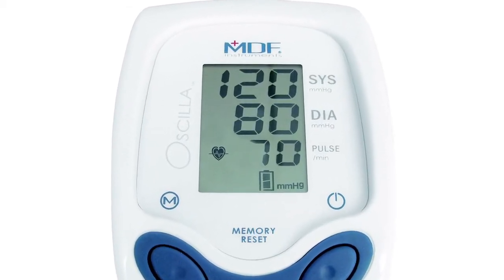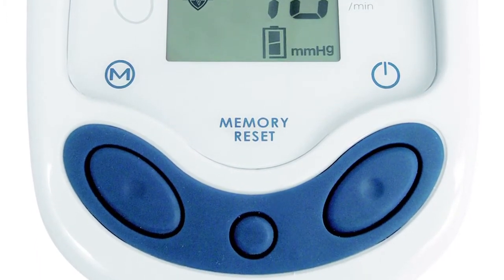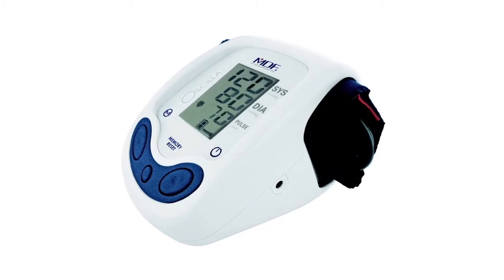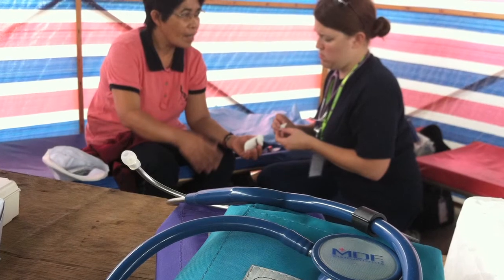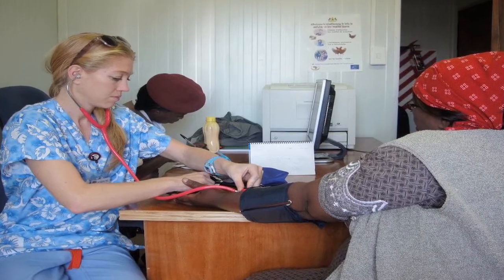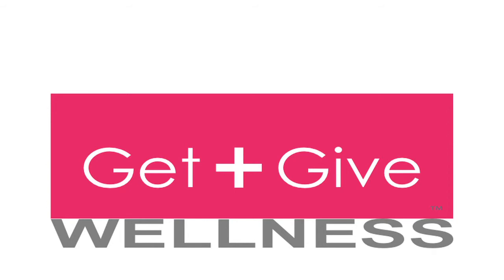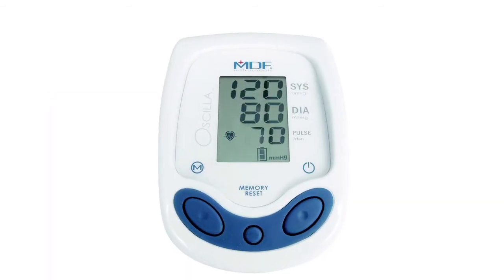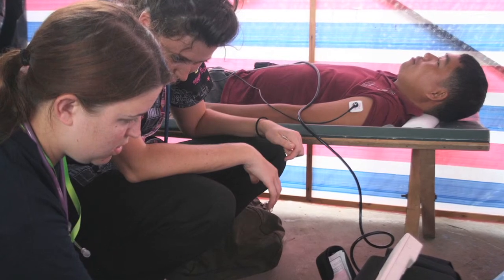MDF® Instruments OSCILLA™ Digital Blood Pressure Monitor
The OSCILLA is a fully-automatic digital blood pressure
measurement device that delivers fast, reliable
measurements of systolic and diastolic blood pressure, as
well as pulse frequency. Using OSCILLA™, you can quickly
and easily check your blood pressure in the comfort of
your own home. The easy-to-use design also stores up to
18 prior measurements with averages so you can track
your blood pressure readings over time. Plus, the new
OSCILLA™ InflateRead™ technology cuts measurement
time by 40%, so just a few minutes a day can make the
difference.